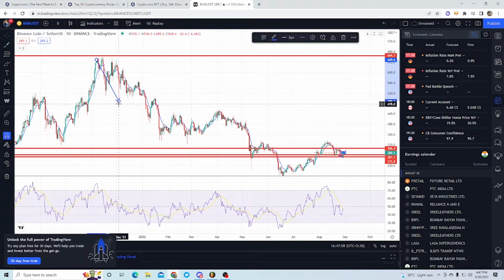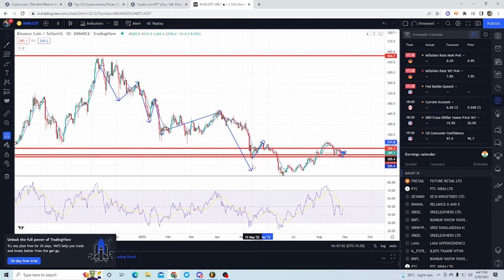How to Trade USDT for BNB on Binance Platform 2022 | Bulls Trading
Checkout our LATEST videos from here!